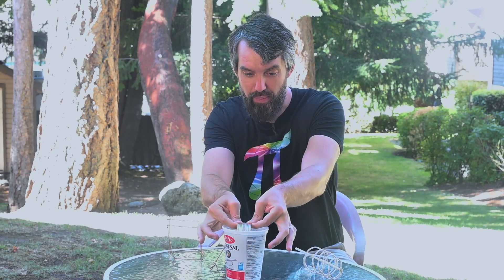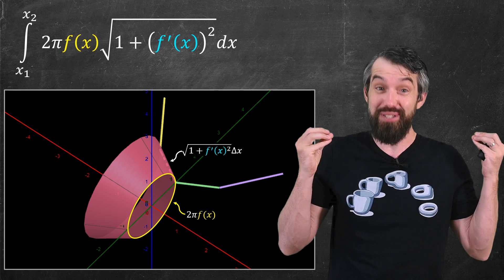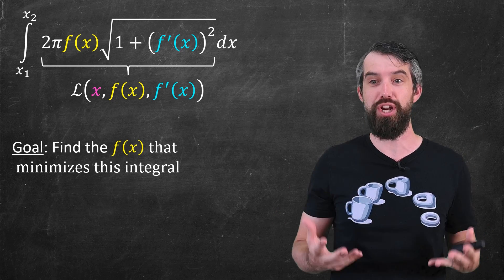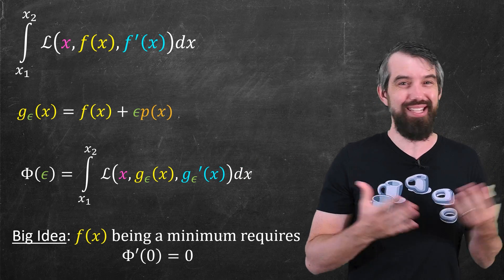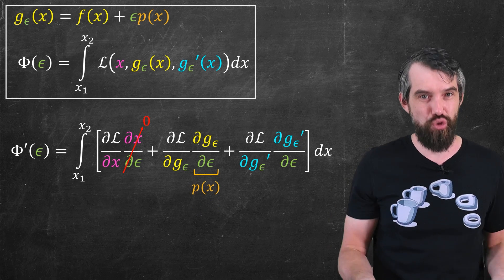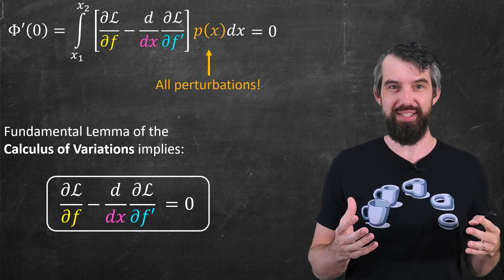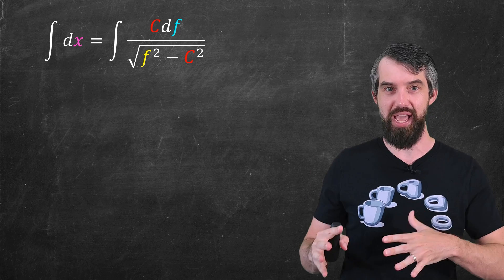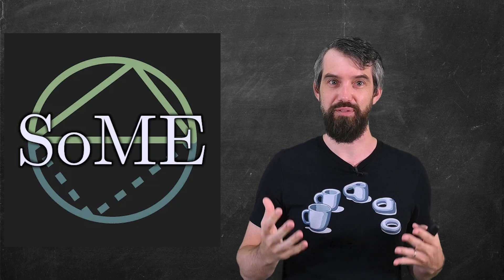The Math of Bubbles // Minimal Surfaces & the Calculus of Variations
This is my entry to the SoME3 competition run by @3blue1brown and @LeiosLabs. Use the hashtag to check out the many other great entries!

0:00 Fun with bubbles!
0:46 Minimal Surfaces
2:35 Calculus of Variations
6:27 Derivation of Euler-Lagrange Equation
11:31 The Euler-Lagrange Equation
13:10 Deriving the Catenoid
15:25 Boundary Conditions

Bubbles naturally try to minimize surface area, and so if we make a wire-frame boundary for the bubble to attach to, the big question is what is that minimal surface going to be? And how can we compute it out mathematically? In this video I am going to approach this question from the perspective of the Calculus of Variations. We will see that the surface area for one of the simplest shapes, the catenoid formed between two parallel circles, results in what is called a functional - a surface area integral in terms of a function f(x) and its derivative, so our question will be what function minimizes that surface area integral. We will derive the 1 dimensional Euler-Lagrange equation via the Calculus of Variations and apply it in our case to deduce the f(x).

MATH BOOKS I LOVE (affilliate link):